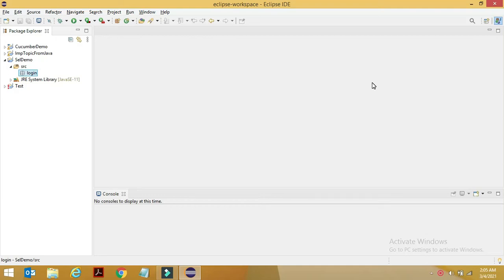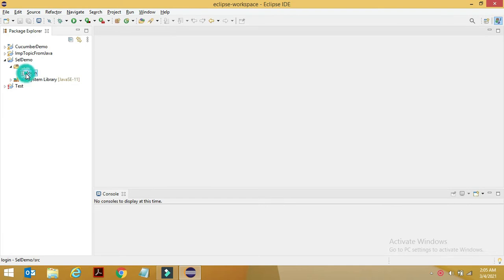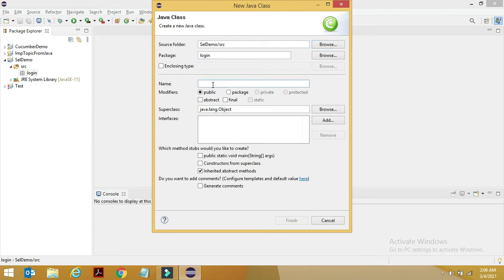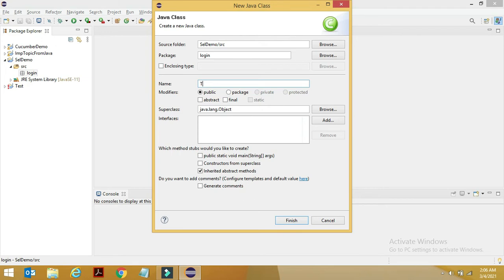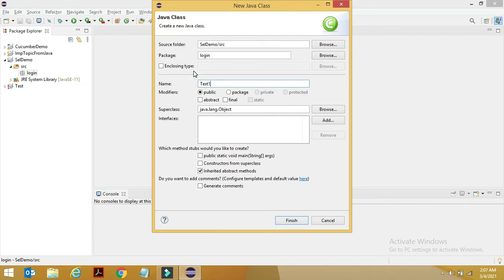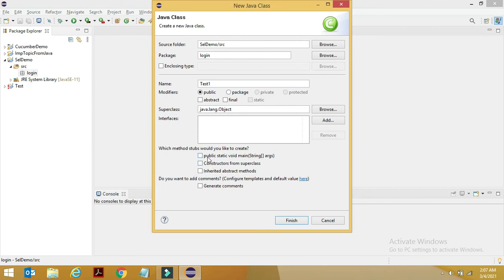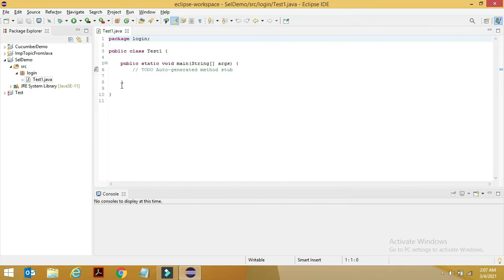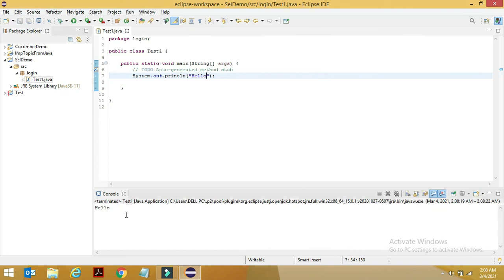How to create Java Class and Print Hello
In this video we will be seeing steps to create java class and print Hello